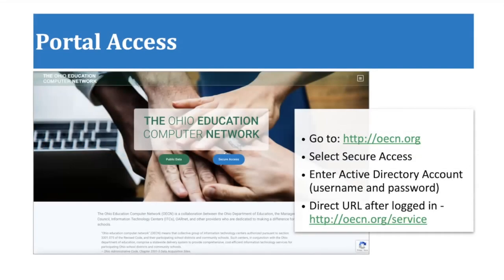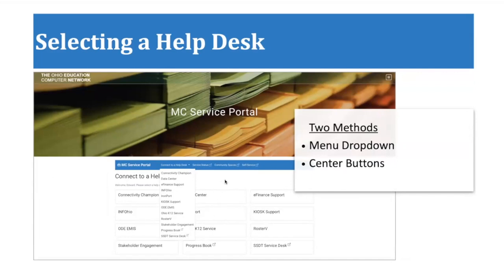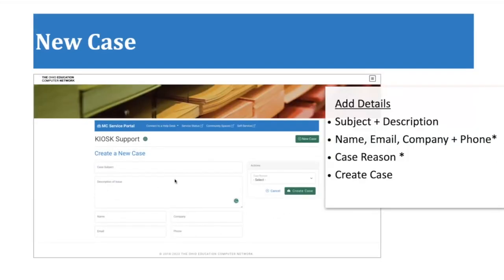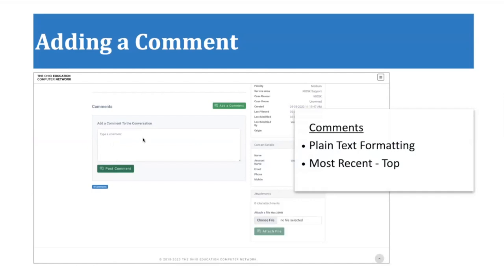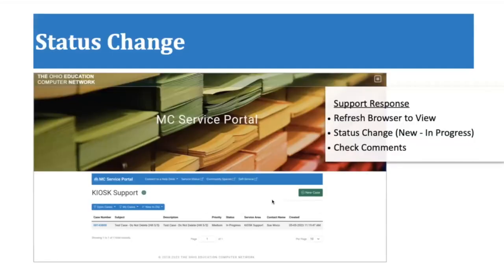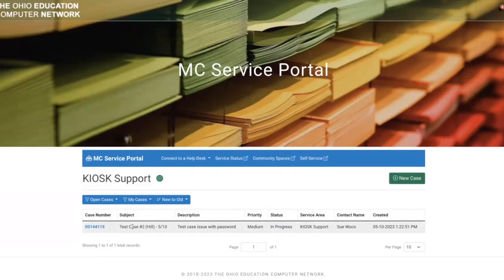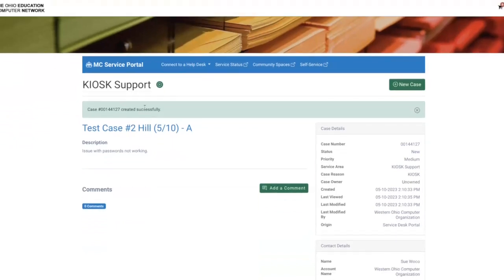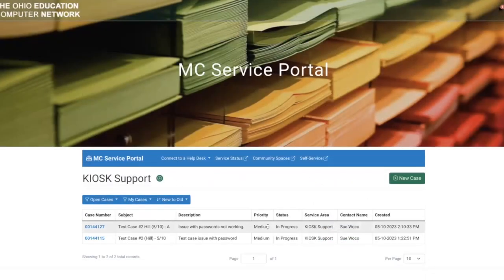ITC Service Portal Training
ITC Portal Training
Occurred Wednesday, May 10, 2023

This was a training session for ITC personnel working with providing service desk support.  This covers added features for the service desk.

00:00​ - Introduction
00:07 - Access
00:37​ - MC Service Portal
02:18 - Existing Cases
03:19​ - Creating a Case
05:23 - Adding a Comment
06:08 - Adding Attachments
06:49 - Correspondence/Status Change
07:48 - Live Demo